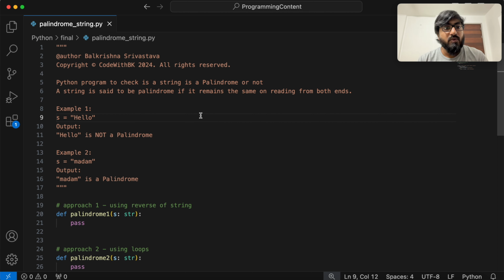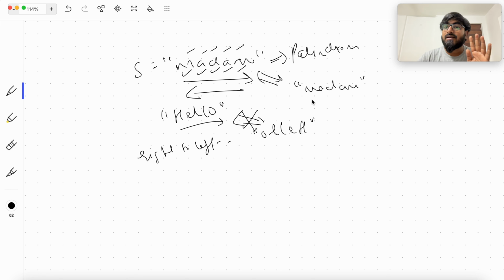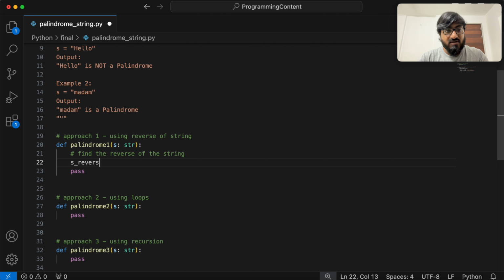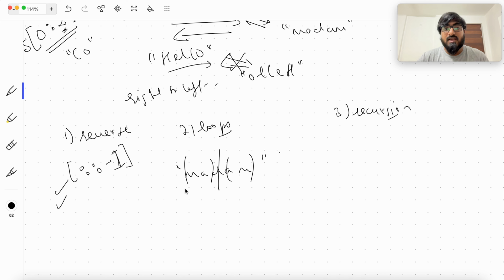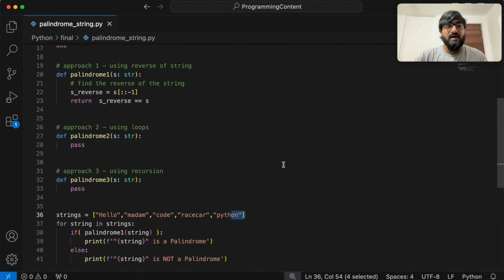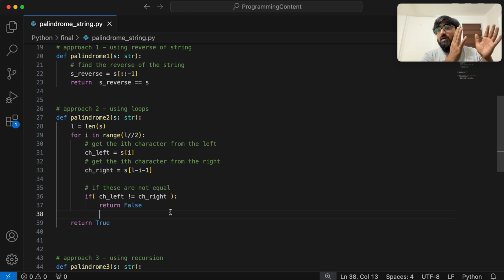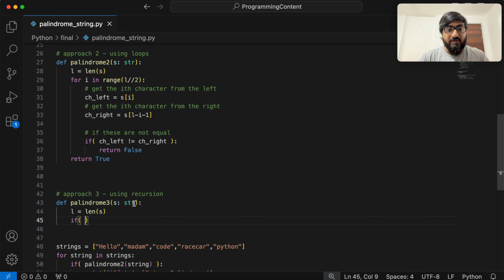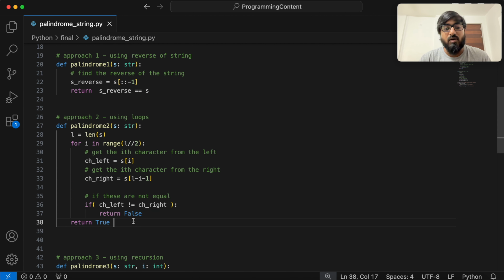Palindrome String in Python | Python for Beginners | CBSE Class 11 & 12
In this video, we explain how to check if a string is a *Palindrome in Python* . This is a fundamental concept in *Python programming* and string manipulation. Through simple examples, we demonstrate how to reverse a string, compare it with the original, and determine if it reads the same forwards and backwards.

What you will learn:
- What is a *Palindrome string*
- How to check for a palindrome in Python using *string slicing*
- How to check for a palindrome using *loops and functions*
- Step-by-step explanation suitable for *beginners*
- Tips for handling strings in Python efficiently

Prerequisites:
- Basics of *Python programming*
- Understanding of *variables and strings*
- Familiarity with *Python functions and loops*

Who is this video for:
- Students preparing for *CBSE Class 11 & 12 Computer Science*
- Anyone who wants to practice *string manipulation problems in Python*

By the end of this video, you will be able to write a clean and efficient Python program to *check if a string is a palindrome* .

🔗Timestamps:
00:00 Introduction
01:51 approach 1 - reverse of string using slicing
04:17 approach 2 - loops
08:49 approach 3 - recursion